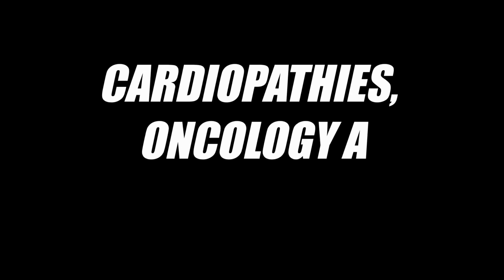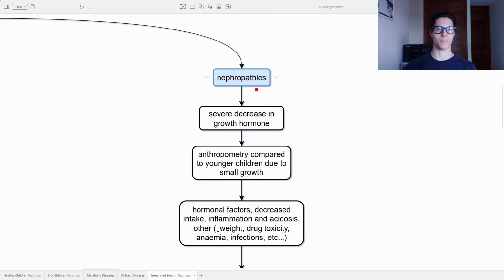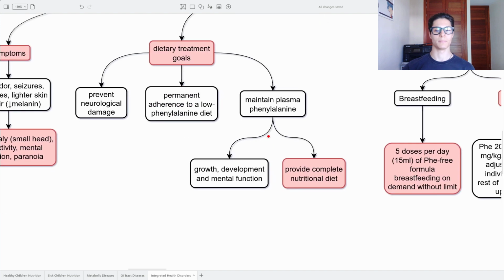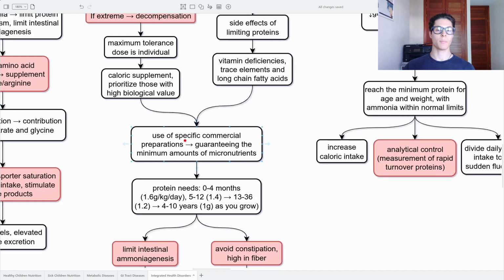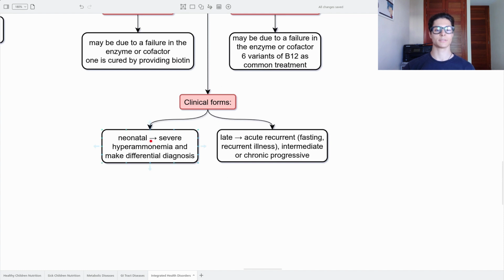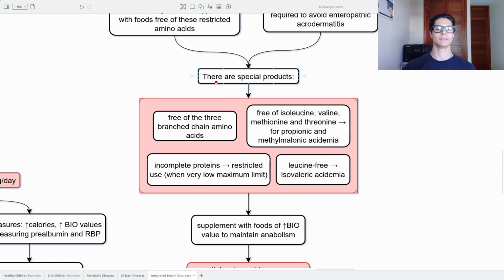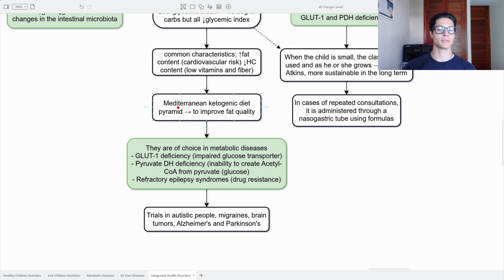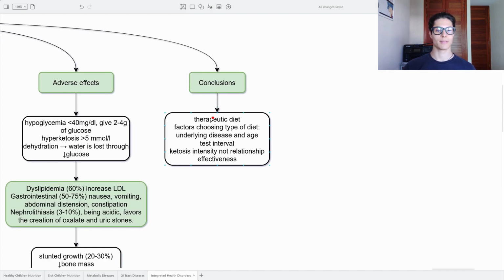Paediatric Nutrition: Health Disorders & Ketogenic Diet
In this video, I break down the nutritional management of complex paediatric health disorders such as cardiopathies, oncology, nephropathies, phenylketonuria, urea cycle alterations, and organic acidemias. I also cover the therapeutic use of the ketogenic diet in children. Clear, practical, and based on solid theory—helping you navigate the challenges of paediatric nutrition with ease.

TIMESTAMPS:
00:00 Intro
00:37 Cardiopathies, Oncology and Nephropathies
05:35 Phenylketonuria
08:05 Urea Cycle Alterations
11:23 Organic Acidemias
15:45 Ketogenic Diet
21:11 Outro